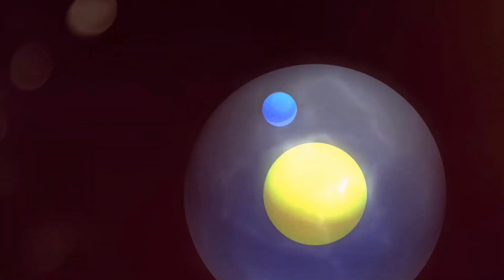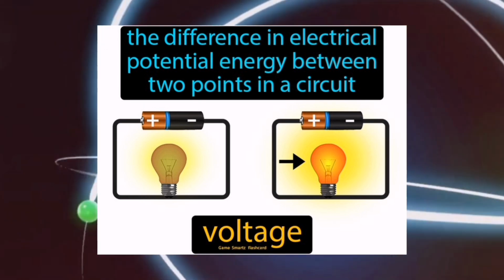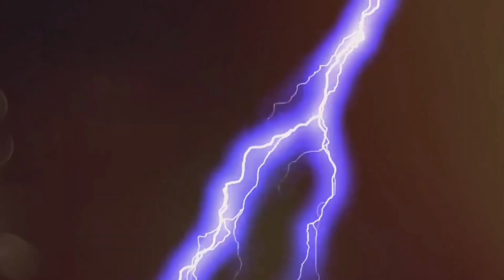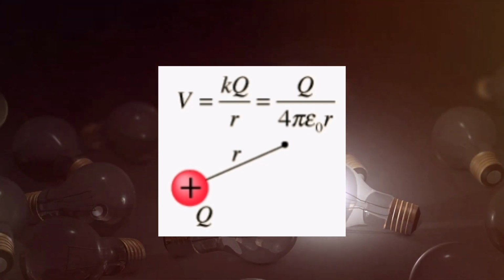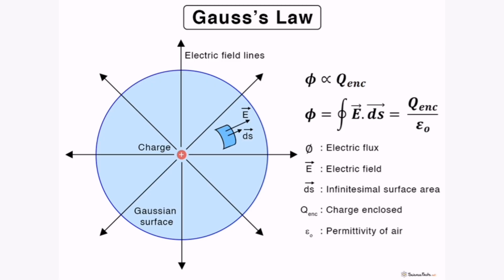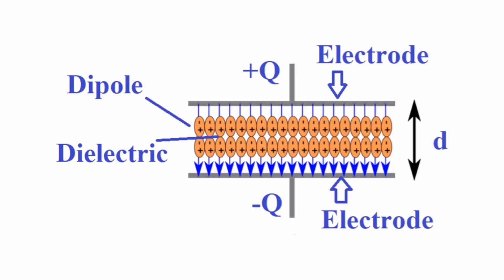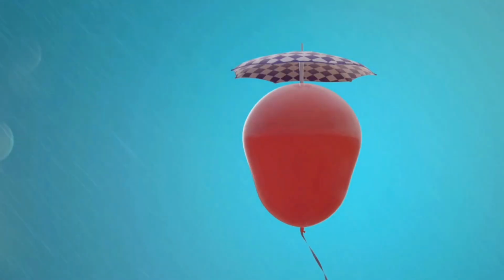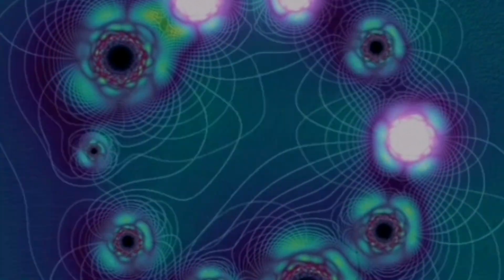01 Electrostatics | Electrical Engineering Basic Concepts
A video that aims to explore the concept of electrostatics, digging into basics of electrical engineering, specifically for beginners and students💡